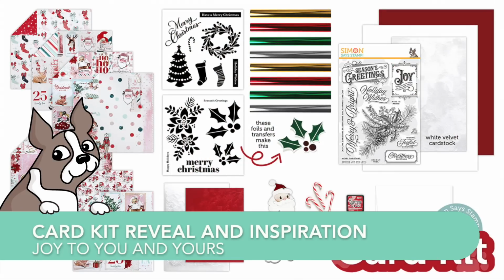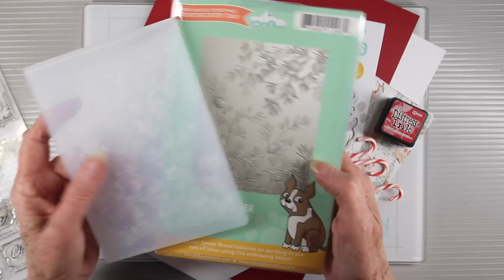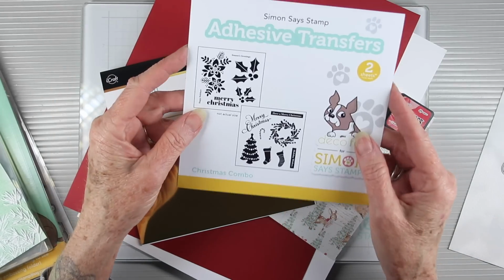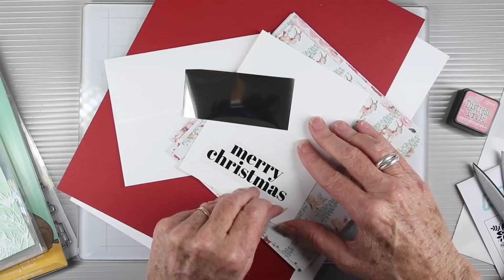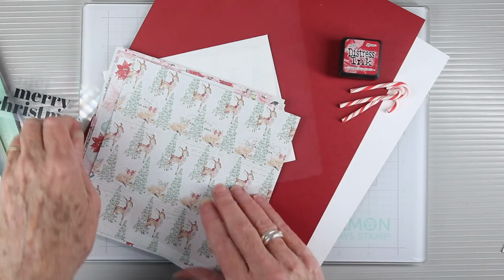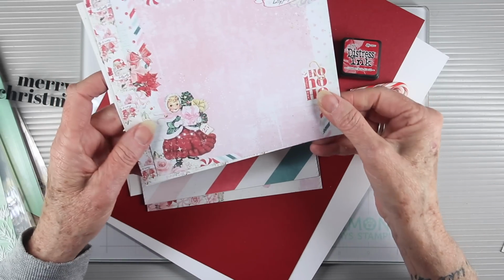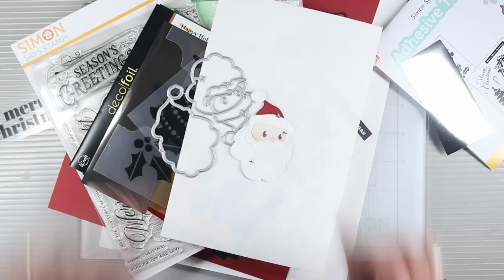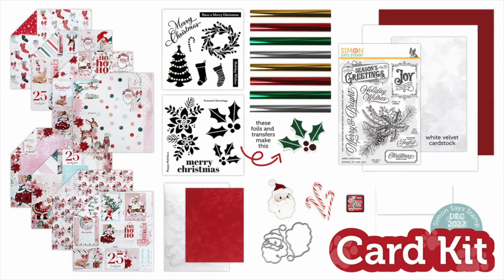Card Kit Reveal and Insiration: Joy to You and Yours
Join Shari as she walks you through our latest card kit Joy to You and Yours plus some fabulous inspiration from our designers.